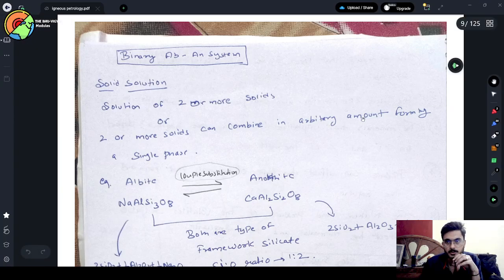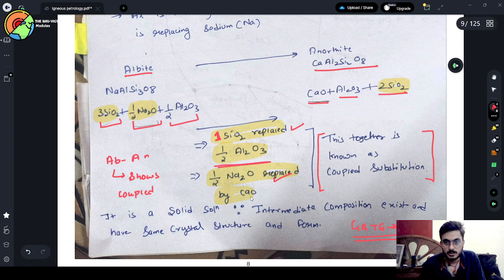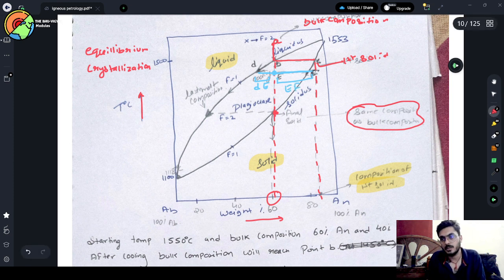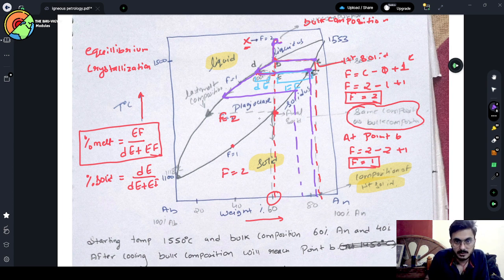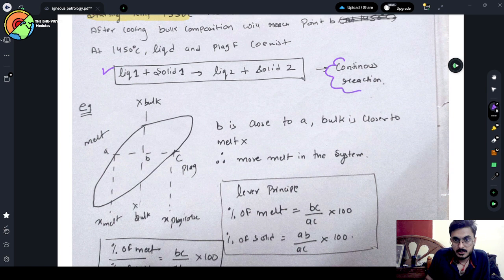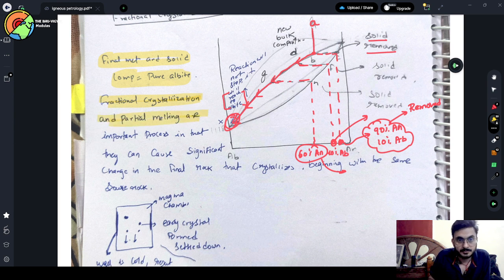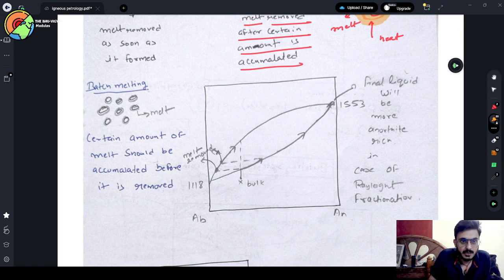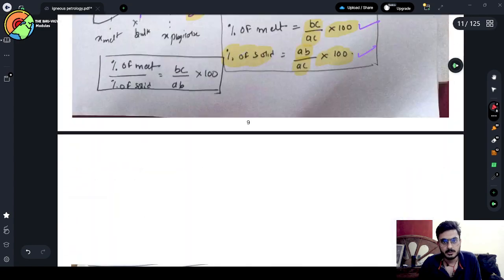Lecture 2|Igneous Petrology | Binary Solid Solution | Gate and UPSC GSI mains